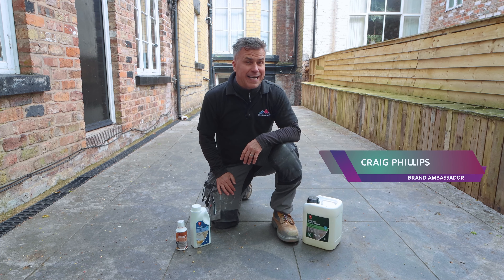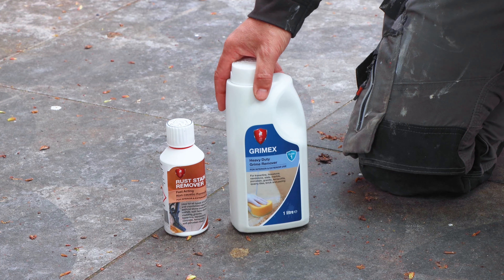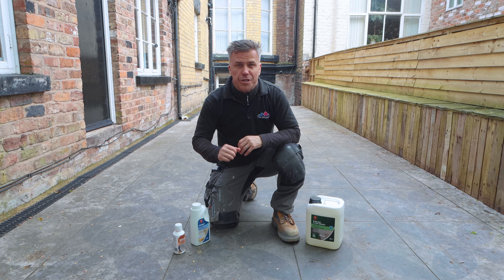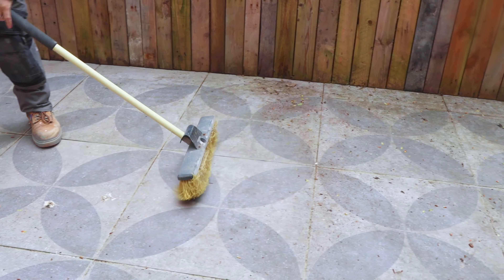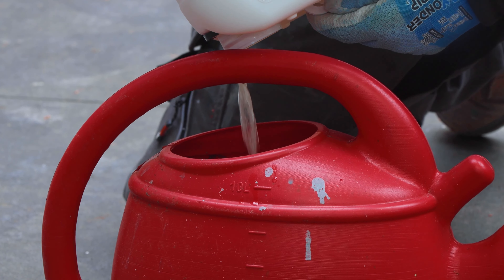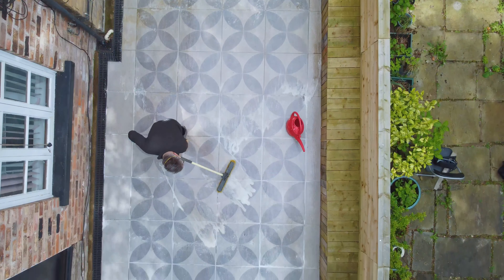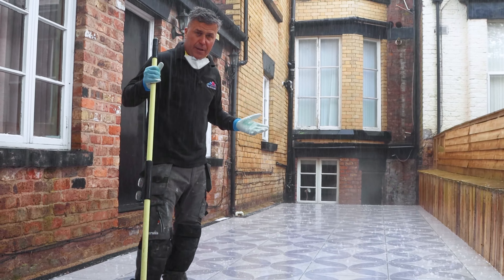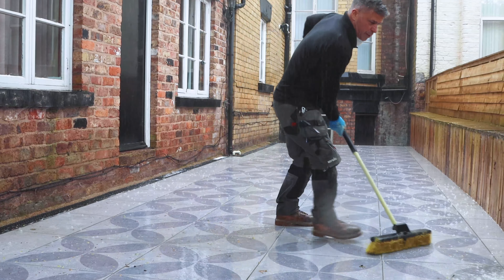How to Clean Outdoor Tiles and Paving Slabs feat. Craig Phillips | AMAZING TRANSFORMATION!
YOU WON'T BELIEVE THIS TRANSFORMATION!

Learn how to clean your outdoor patio slabs with this simple step-by-step guide! Watch as Tile Mountain's resident DIY expert Craig Phillips uses black spot and algae remover, grimex and rust stain remover to completely revive old, rusted patio slab tiles!

Keep your exterior natural stone, porcelain and concrete tiles free from organic stains and looking great for longer with LTP Black Spot & Algae Remover.

Key Features:

• Suitable for use with natural stone, porcelain and concrete paving
• Keeps driveways and patios free of staining from organic matter
• Powerful bleaching action
• Can be applied to slightly damp or dry surfaces
• Coverage up to 25 sqm (5 Litre Container)

Removing black spot, lichen, moss and stains from all types of patio paving including natural stone, concrete & porcelain paving has never been easier with LTP Black Spot & Algae Remover; a ready to use deep cleaning solution specially formulated to rid exterior tiles and pavers from organic stains. Incredibly easy to use, LTP Black Spot & Algae Remover can be applied neat to any of the surface types mentioned and is ready to be hosed off after just 2-4 hours, leaving a gleaming, umblemished surface behind. Do not use in conjunction with acid based removers or other acid based cleaners.

Trying this yourself and got a question for Craig? Let us know below!

0:00 - 0:15 Intro
0:16 - 0:40 The different products you can use
0:41 - 2:47 Step-by-step guide
2:48 - 3:06  Before and after